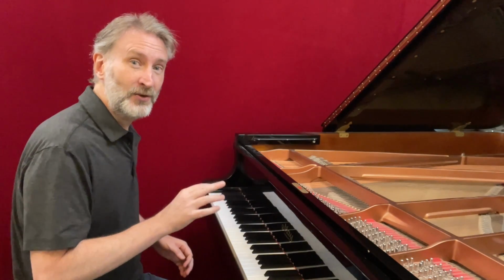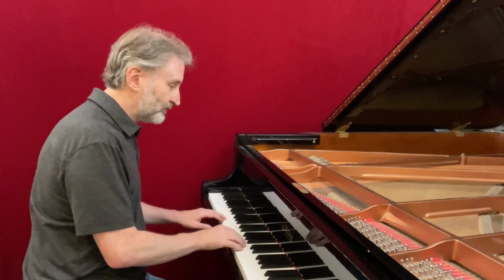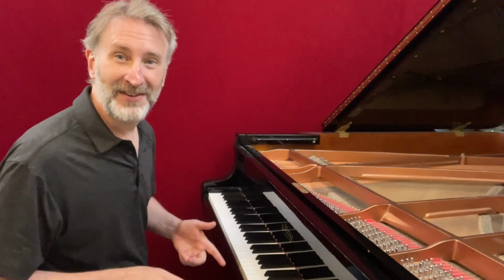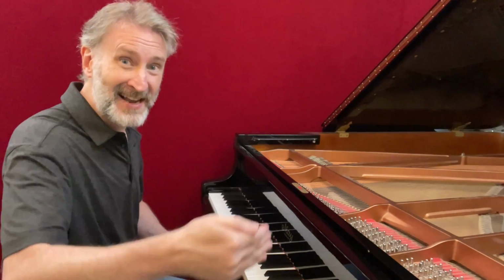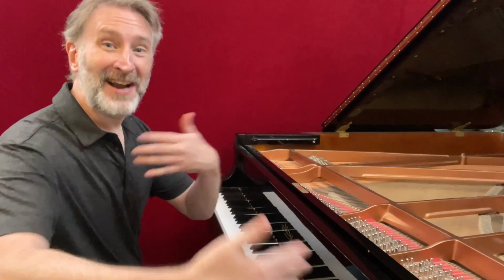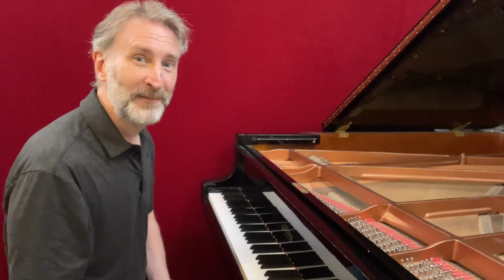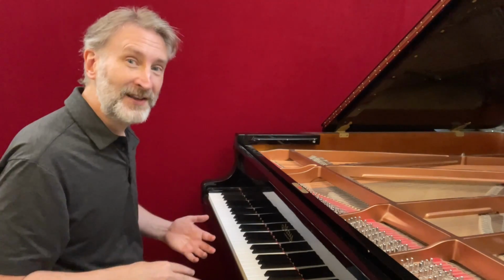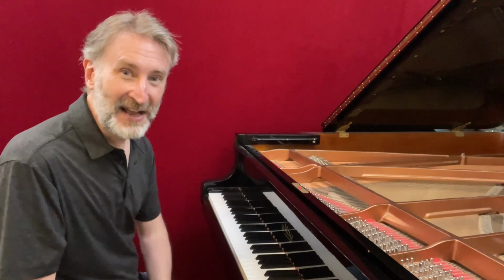Marvel Theme is the perfect prelude to a comic book movie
Michael Giacchino's 2016 Marvel Fanfare always gets my attention and has me listening for more. In this video I show you some of the things that make it interesting.

If you're interested in audiating music for yourself and playing piano, check out my Play and Sing in Harmony piano course available

Chapters
0:00 Why is the theme a good fit for comic book movies?
:18 Harmonic ambiguity in the Marvel theme
:47 The quartal ideas in the Marvel theme
1:00 Interesting Meter aspects of the Marvel theme
3:30 What is audiation and how can you use it to improve your piano skills?